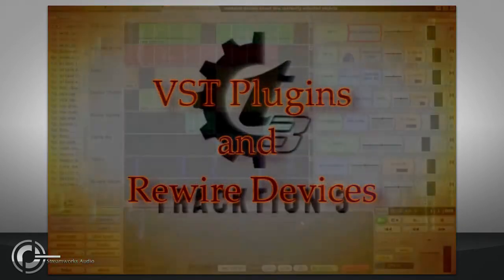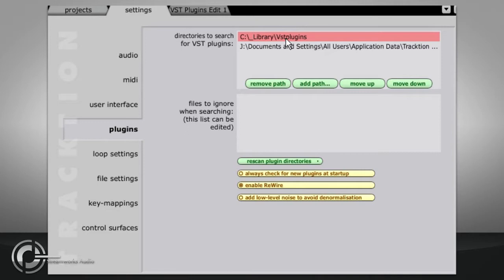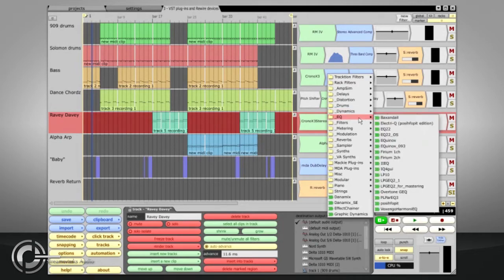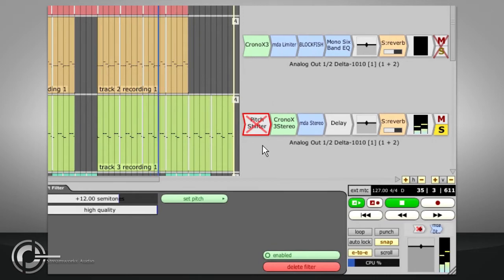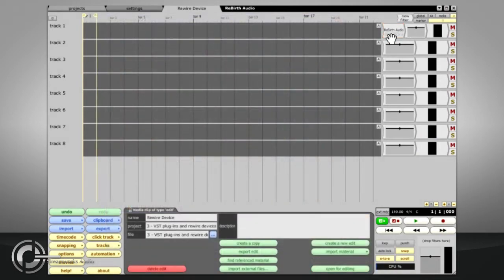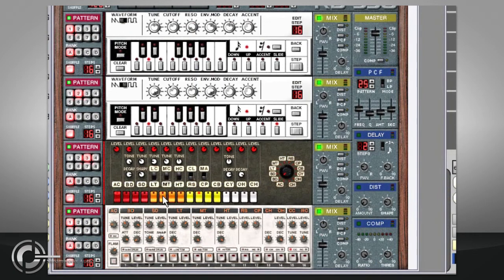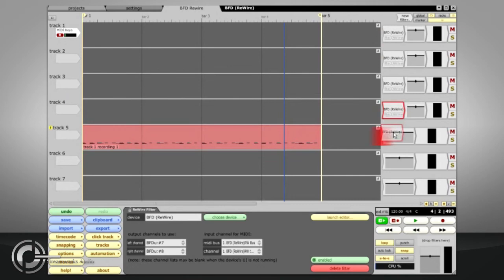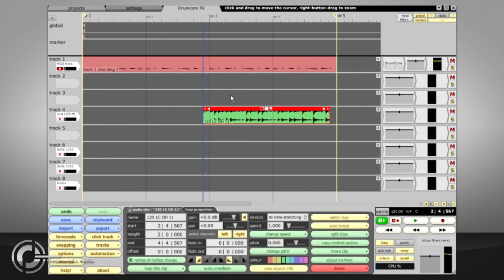SWA Complete Tracktion 3 - VST Plugins & Rewire Devices (3/18)